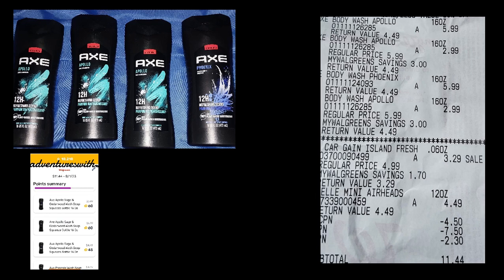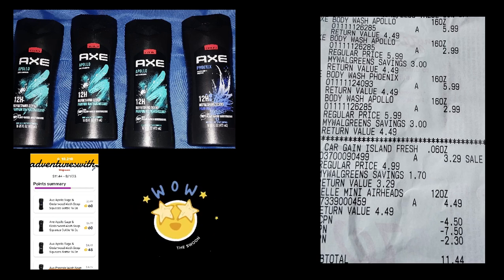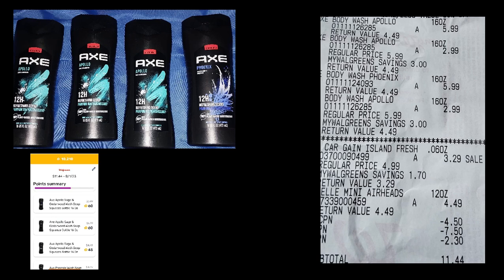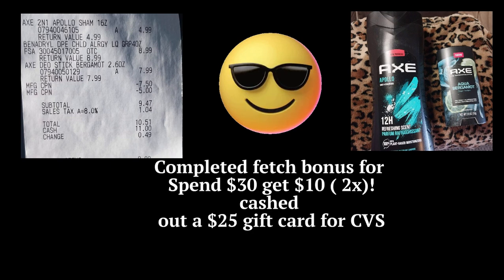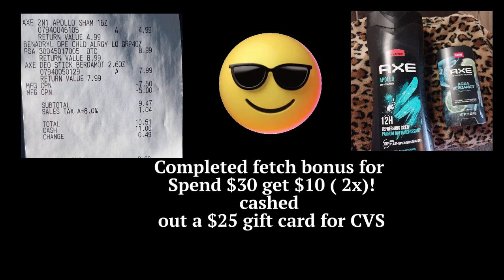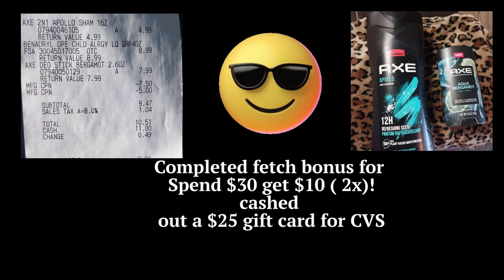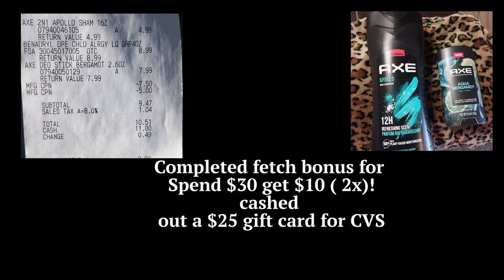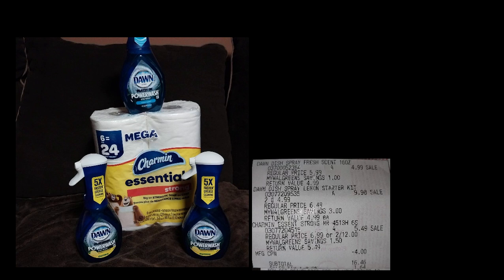Walgreens Haul this week 7/30 Haul #2